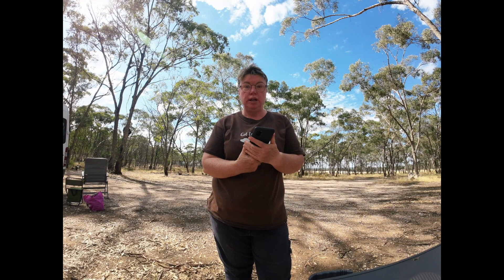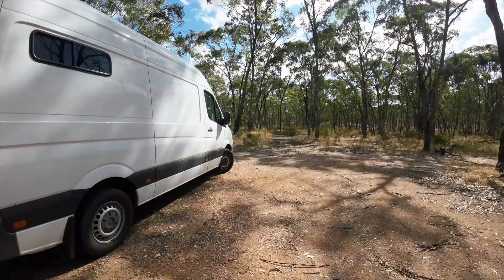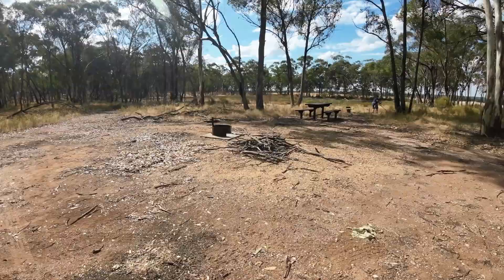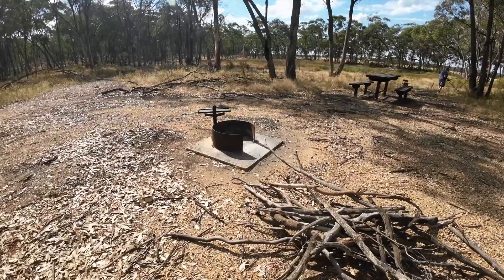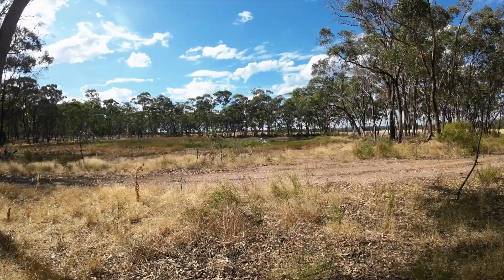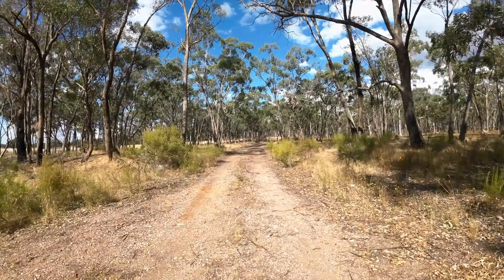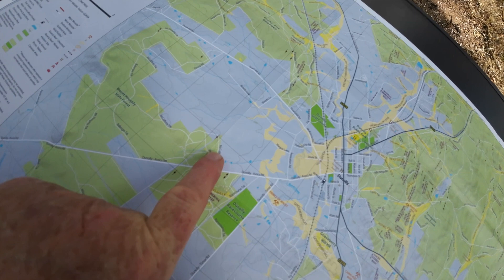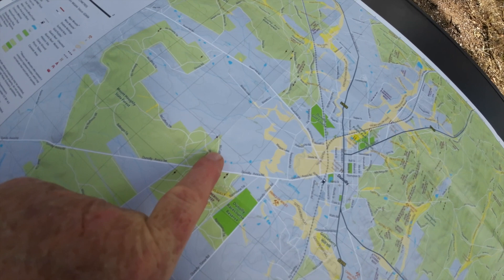Our Journey to Daisy Patch Camp Ground - Town of Dunolly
Daisy Patch Camp ground has nice camping feel to area with picnic table and fire-pit. No toilets or running water so bring everything with you.

No cost to camp, dog friendly accessible to motorhomes and Camper Trailers. Even though we were close to the road it was very peaceful.

# two birds in a van Australia
van life
# campervan trip.